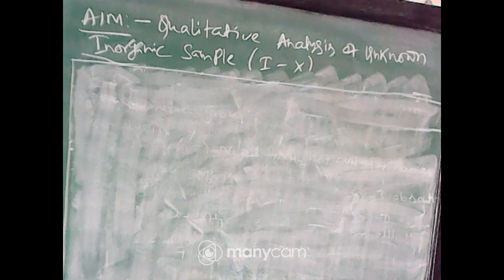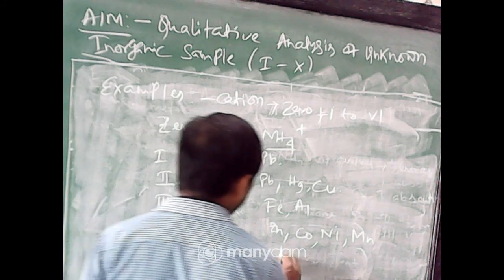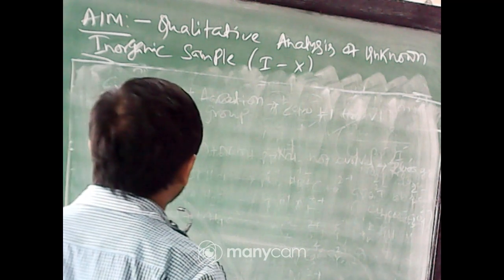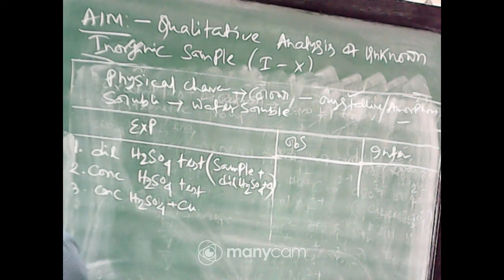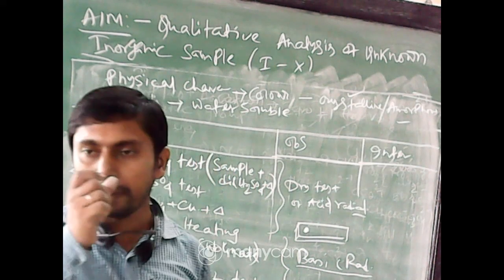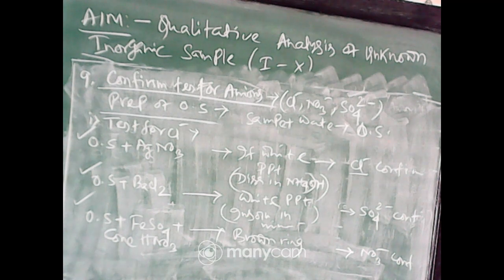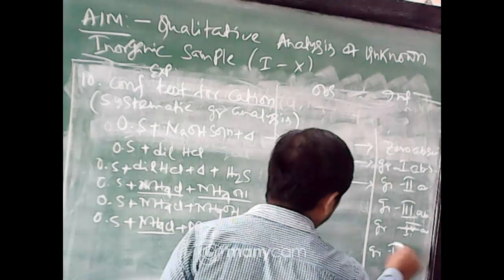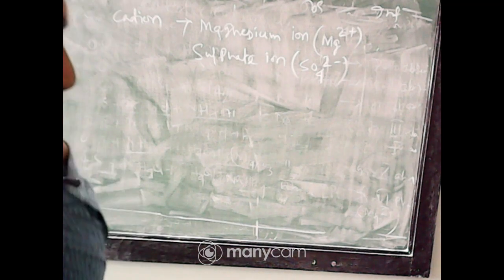CLASS : XII SUBJECT :CHEMISTRY PRACTICAL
CLASS : XII
SUBJECT : CHEMISTRY PRACTICAL (INORGANIC ANALYSIS)
TOPIC : UNKNOWN INORGANIC SALT
TEACHER :K.G.